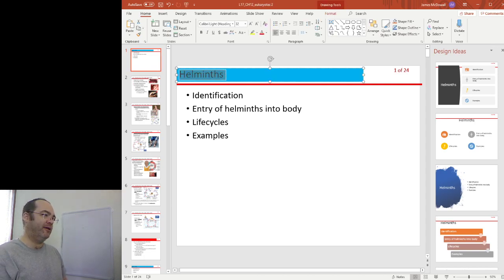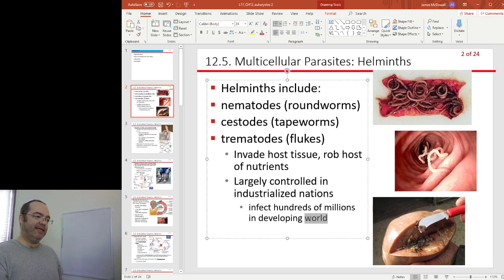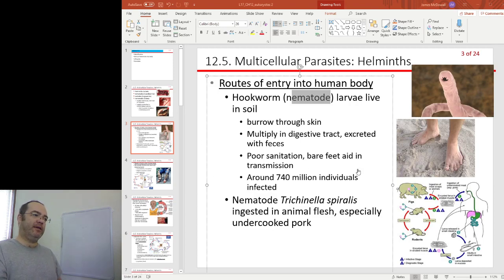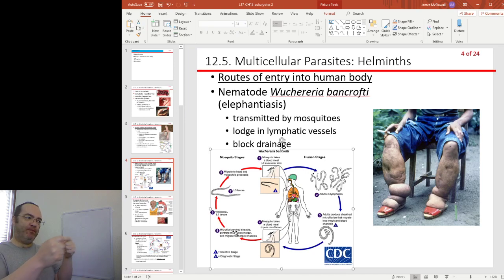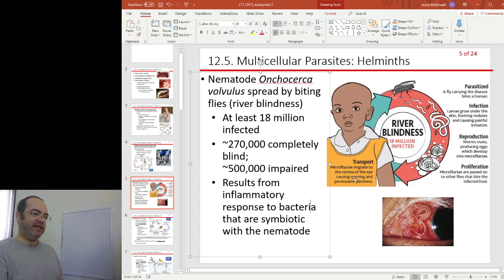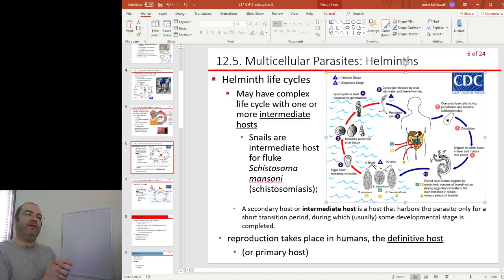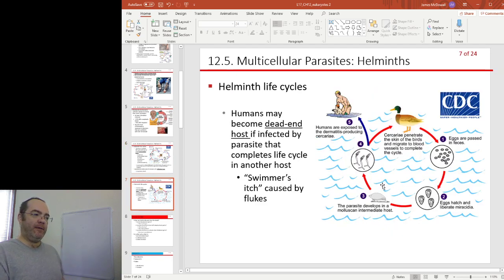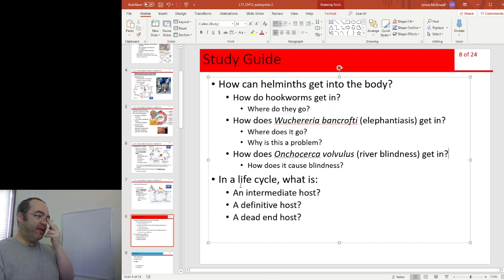eukaryotes 7 helminth introduction and entry